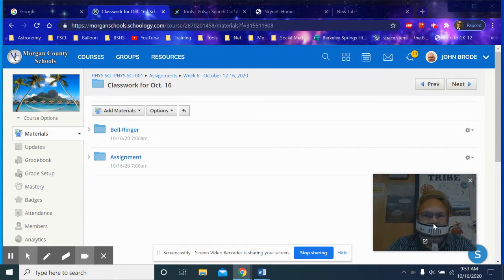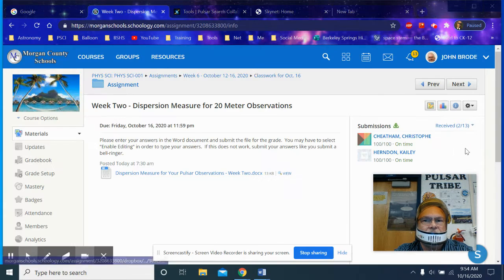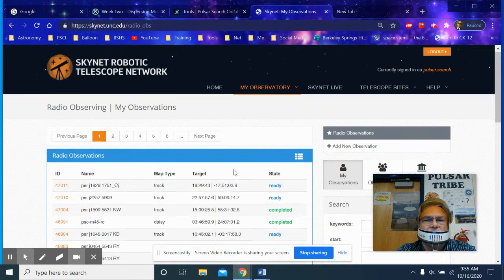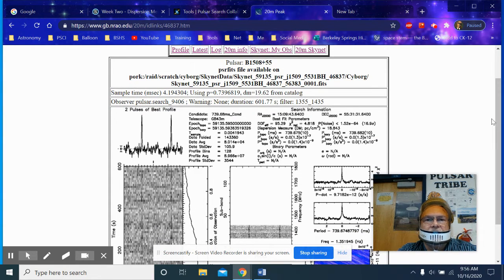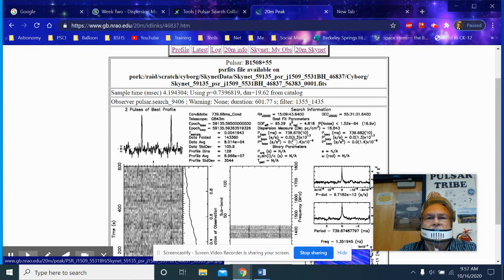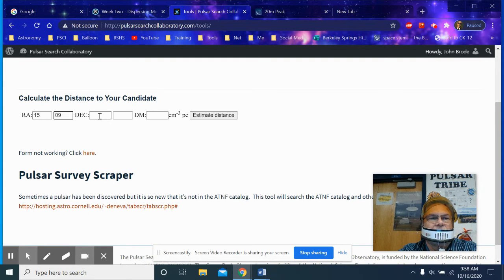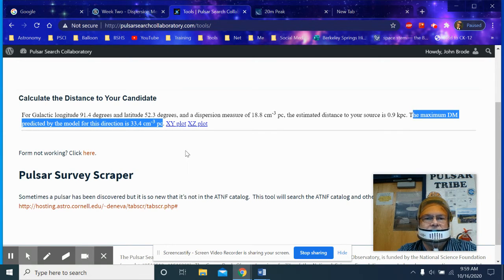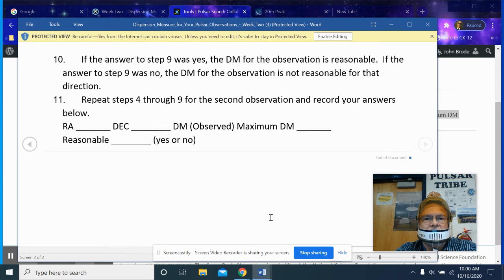Week Two Dispersion Measure Data Analysis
This lesson is about analyzing the dispersion measure for two radio telescope observations.  The assignment is for the Pulsar Search Collaboratory week two training.